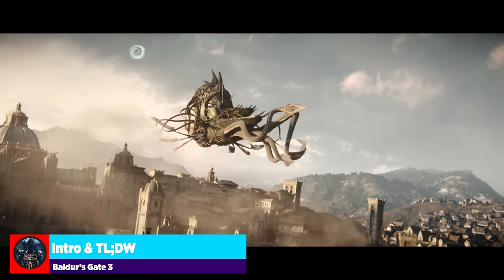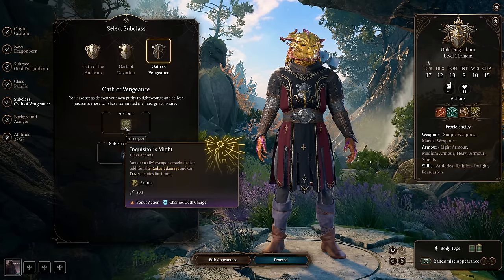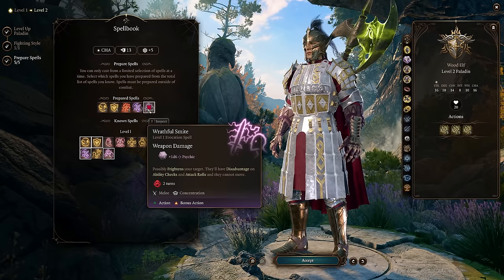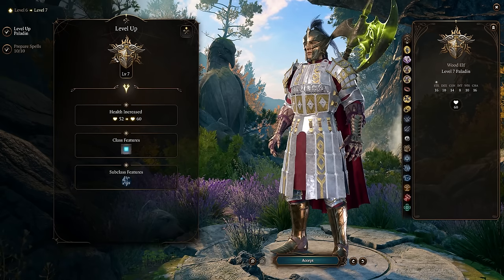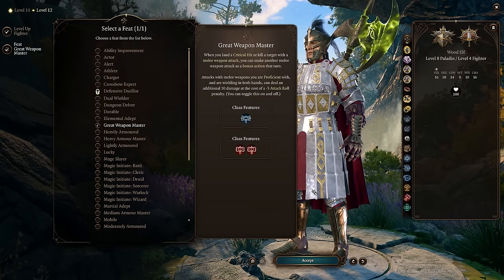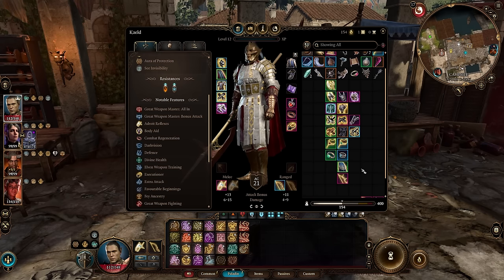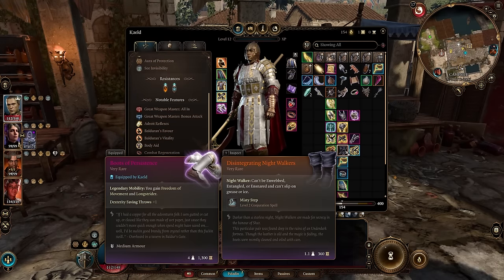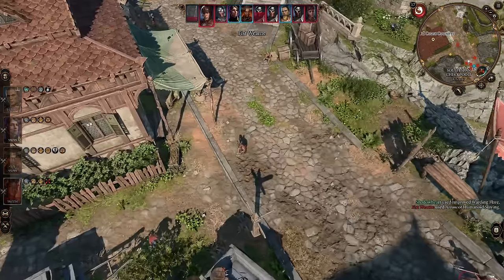BEST FIERY AVENGER Paladin Build for Baldur's Gate 3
Paladins and the Oath of Vengeance are two of the most popular classes in Baldur's Gate 3, but in this video, we focus on the Fire damage of the Heat Mechanic and Polearm Master + Sentinel for our BEST FIERY AVENGER Paladin Build for Baldur's Gate 3

0:00 Intro & TL;DW
2:00 Character Creation
9:24 Ability Points
11:06 Vengeance Paladin Early Levels
15:01 Best Vengeance Paladin Feats
18:40 Vengeance Paladin Endgame Build
25:50 Paladin & Battlemaster Abilities
29:08 Vengeance Paladin Weapons
31:49 Vengeance Paladin Armor & Gear
44:51 Gameplay Showcase

System Specs:
Motherboard: MSI MPG z690
Processor: Intel i9-12900FK
Graphics Card: EVGA GeForce RTX 3080 8GB FTW Gaming ACX
Memory: Corsair Dominator LED 32GB DDR4-3600 Memory